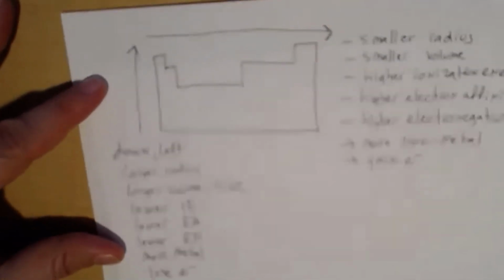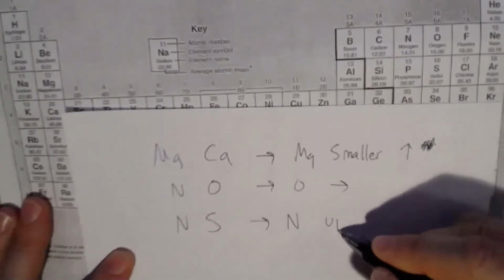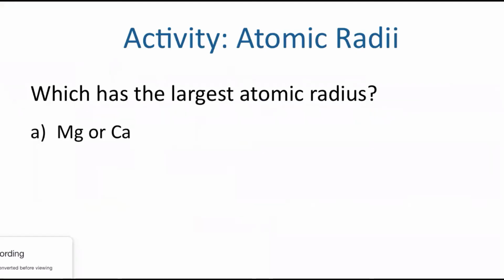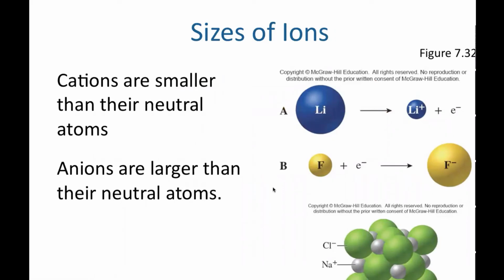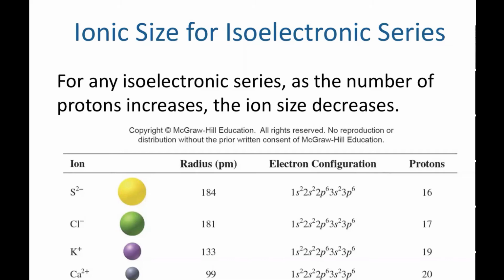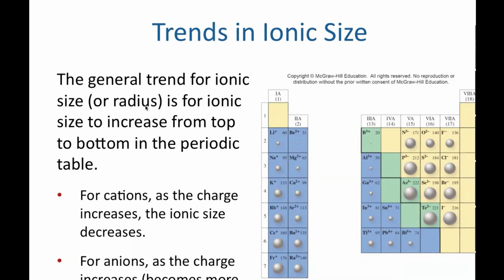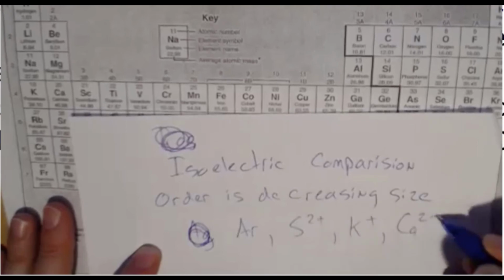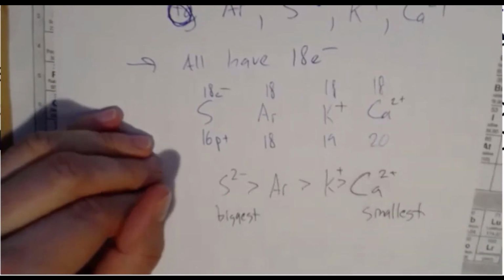More Periodic Trends and Practice